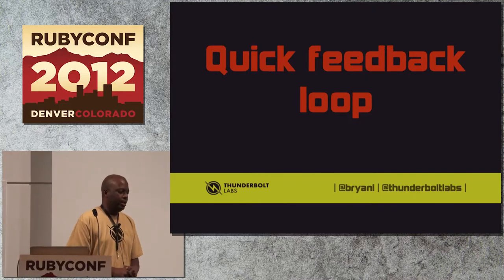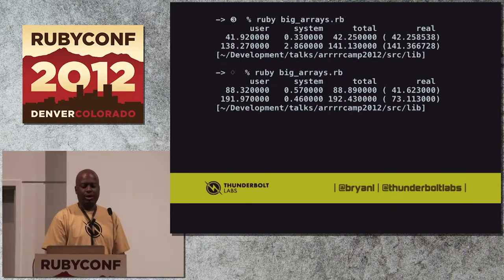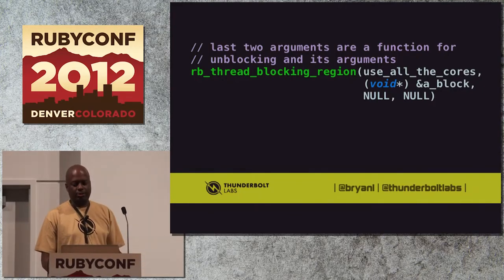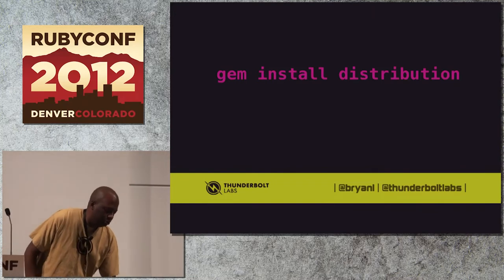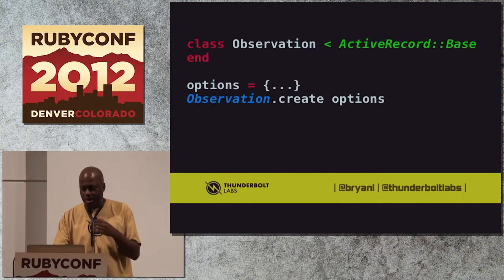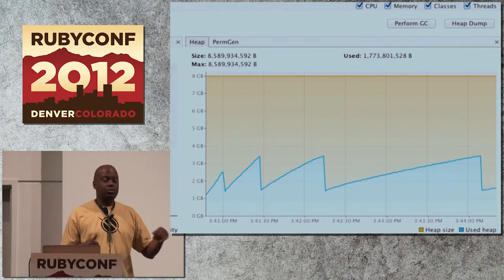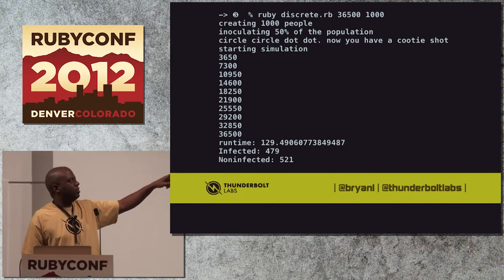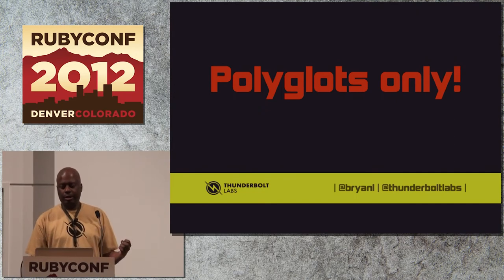Ruby Conf 12 - Simulating the World with Ruby by Bryan Liles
You want to model a world. That world has millions of people, who also interact with each other. How would you even start tackling this model in Ruby? I'd like to demonstrate one solution. In this talk, we'll explore this problem from inception. See how the process can evolve from the simple first model to a much more complicated interactive tool. This talk will cover topics such as getting Ruby to do more than one thing at once, sampling discrete probability distributions in constant time, and the perils of garbage collection and a few other suprises.